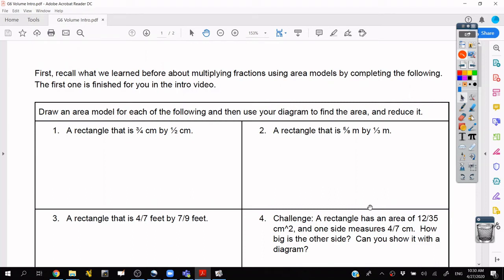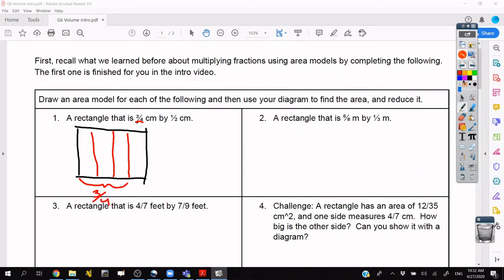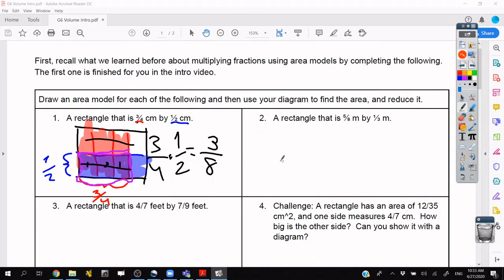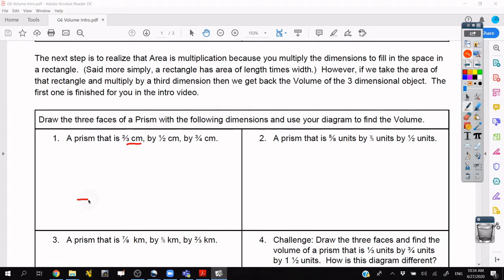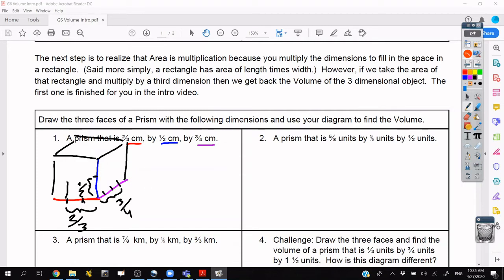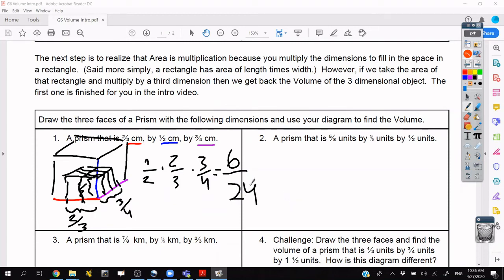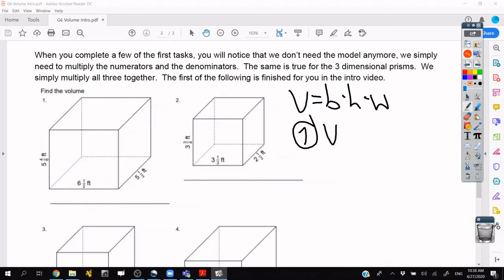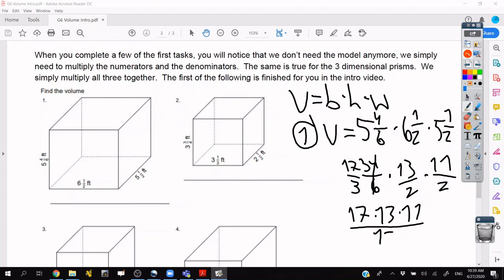Math 6 Volume Practice Launch